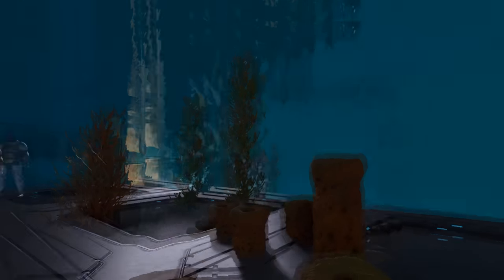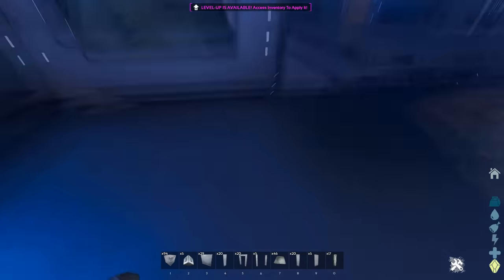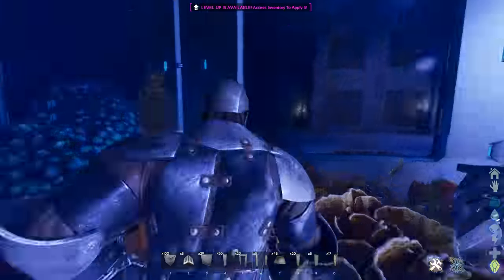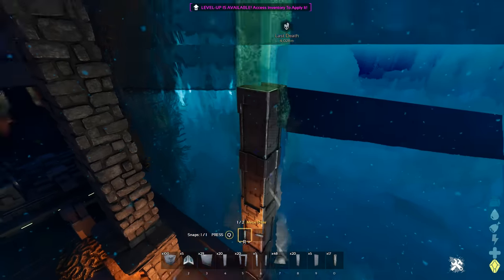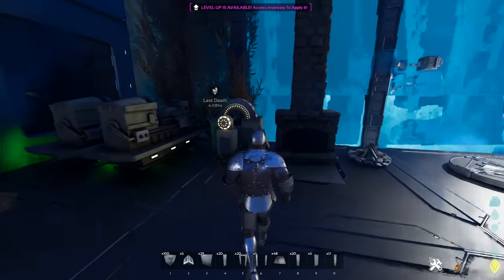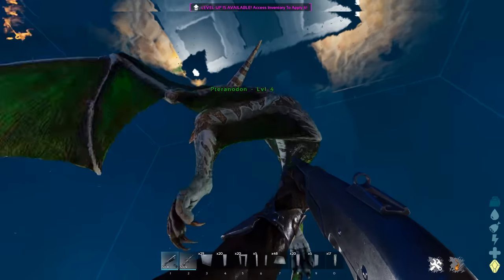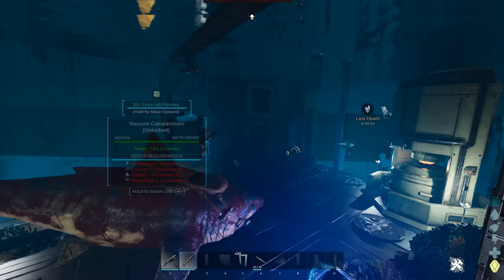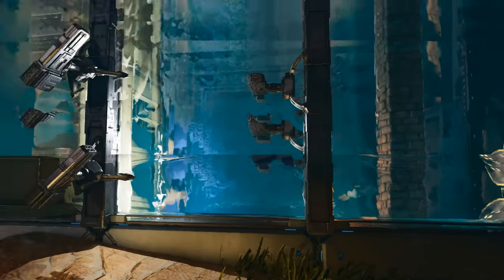ARK ASCENDED VACUUM CHAMBER TEST AND SHOWCASE.. NO WALLS NEEDED?!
We check out the vacuum bases and the ability to have NO WALLS AND AN OPEN AIRPOCKET! this is insane!

Game Key Supplied by Noiz.gg